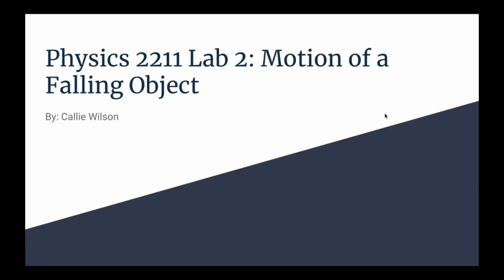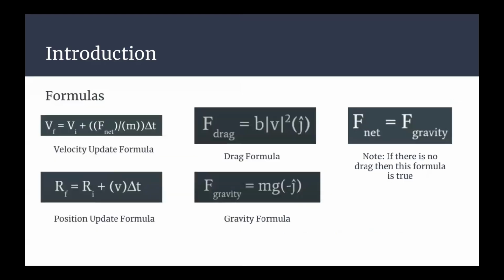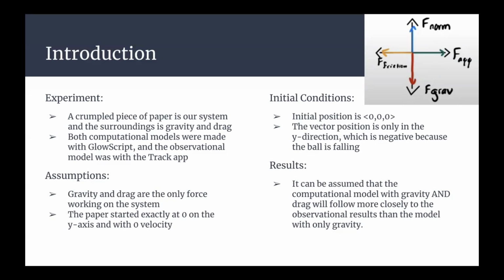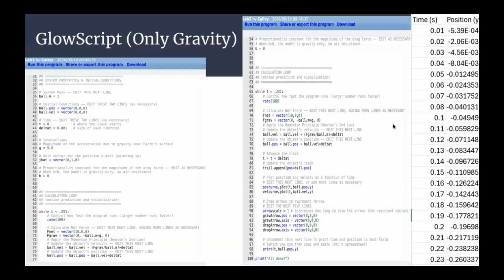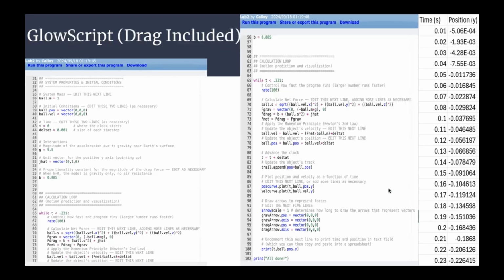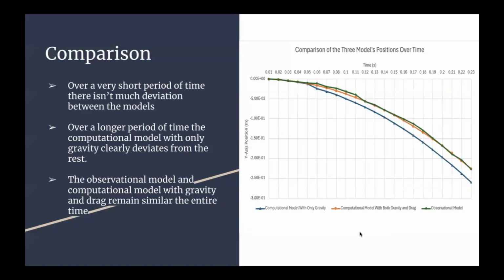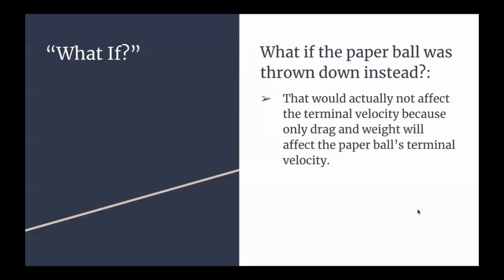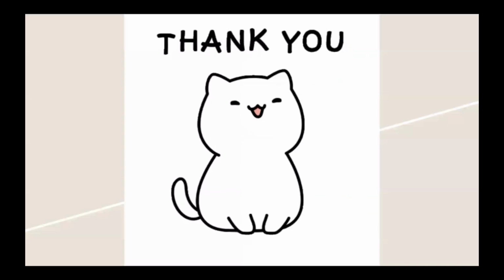Lab 2: Motion of a Falling Object